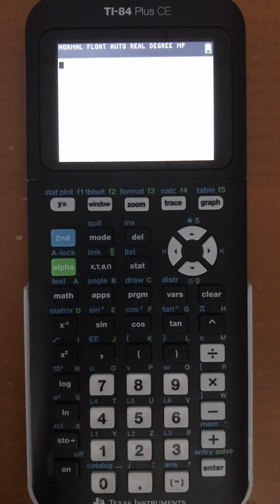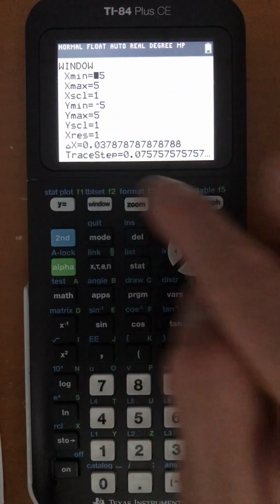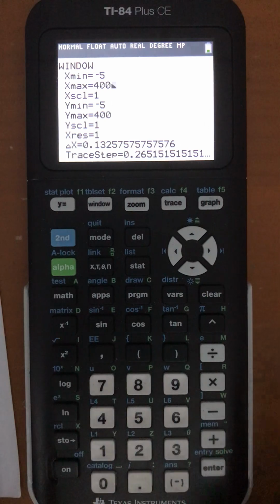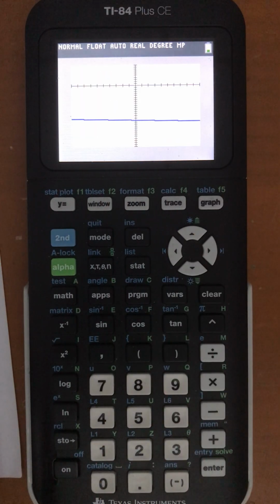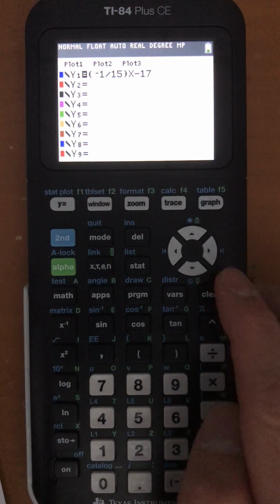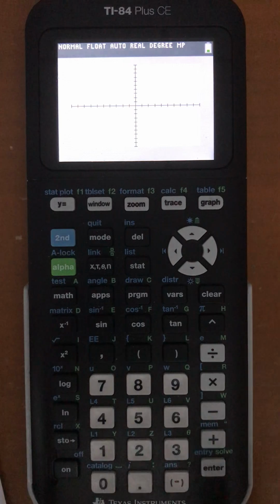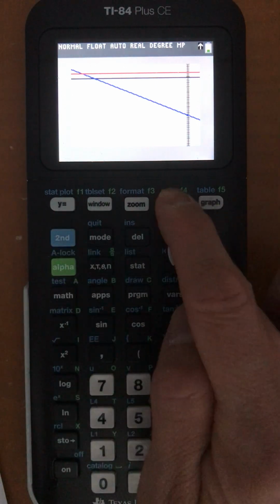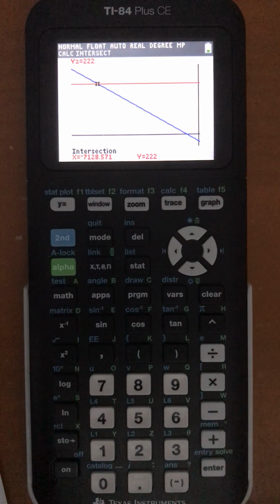15. Practice Problems